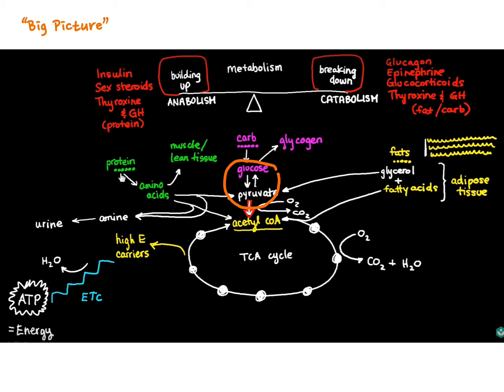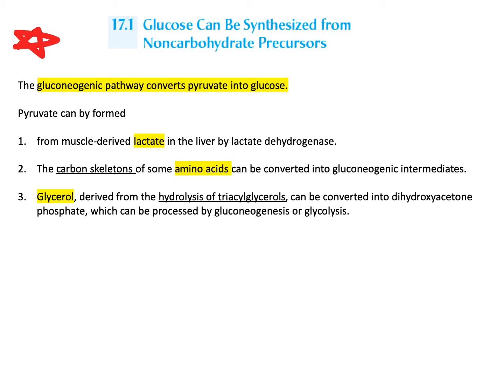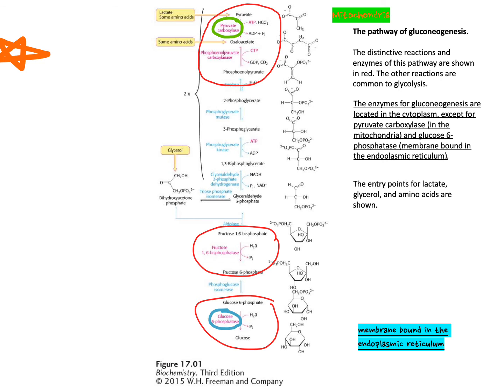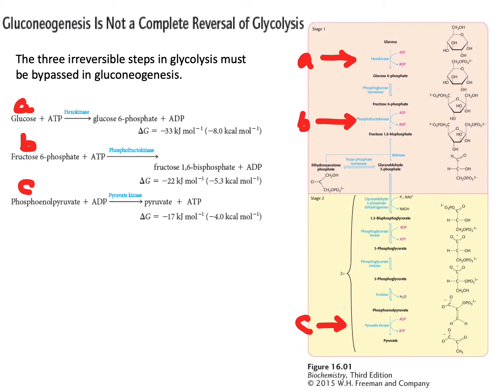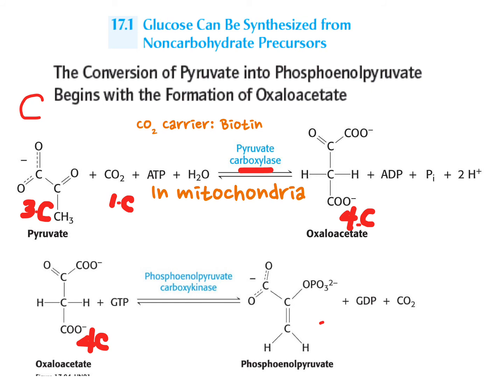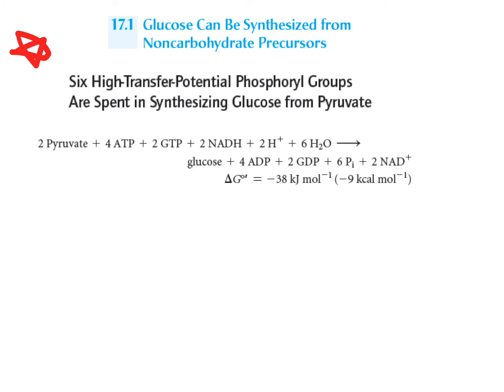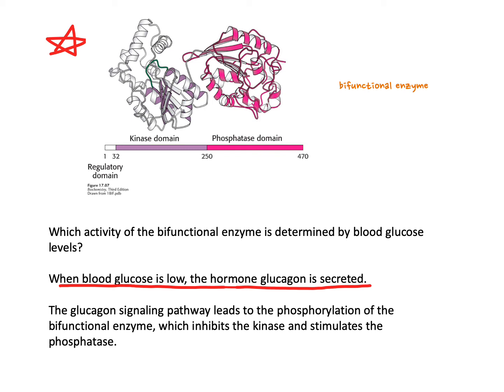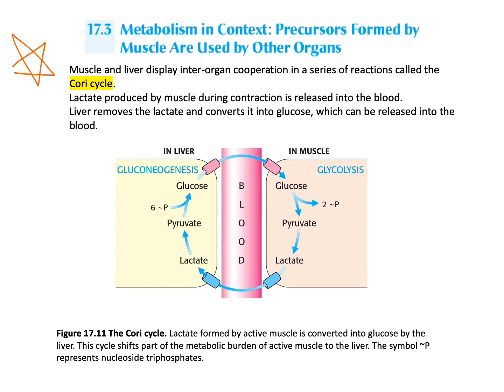CH 17 Gluconeogenesis